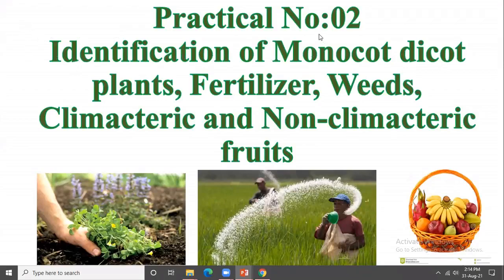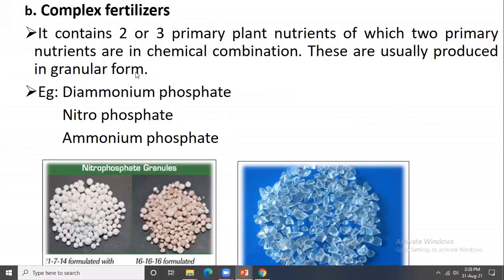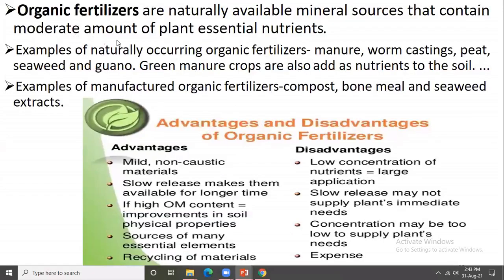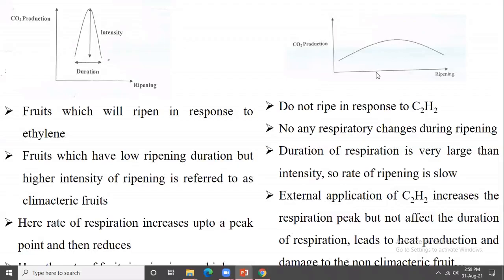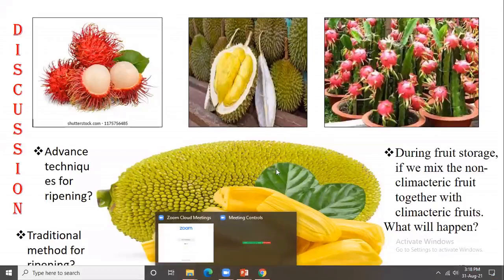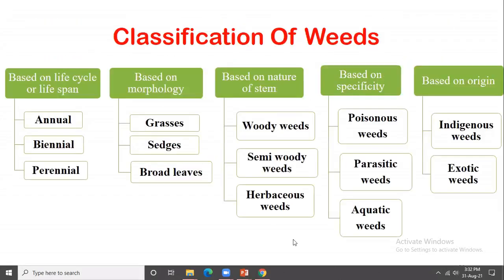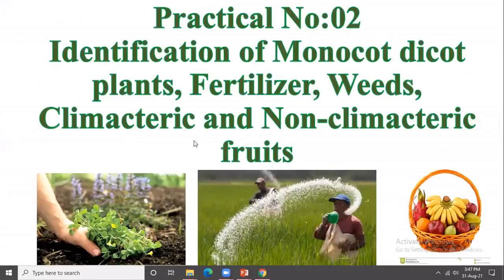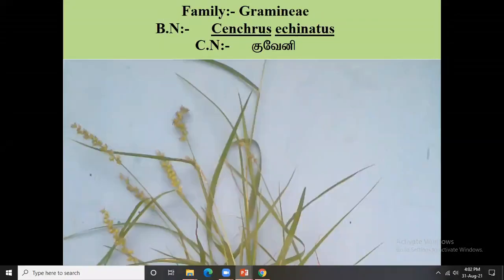Agronomy practical session 2 20210831 135341